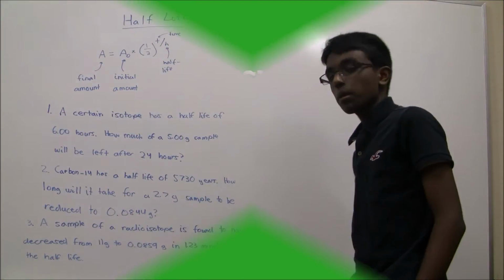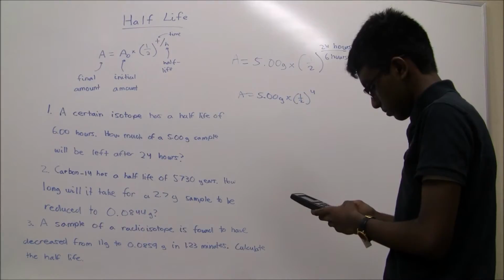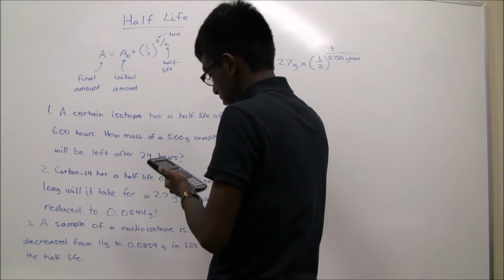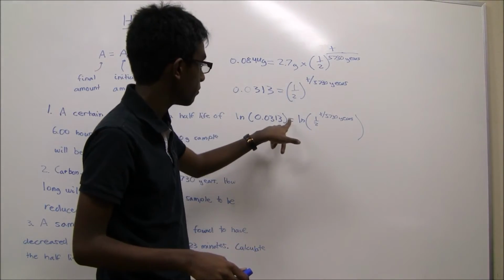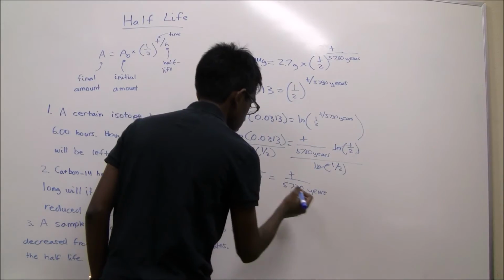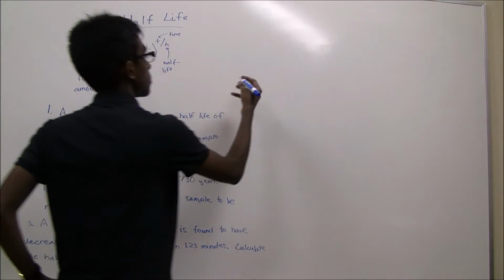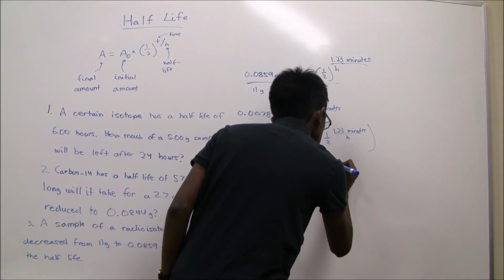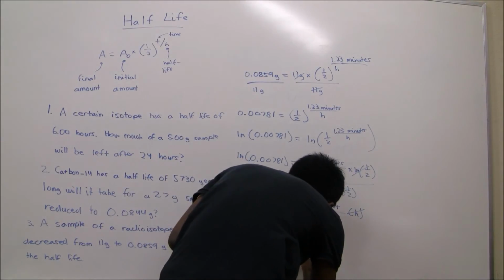Nuclear Chemistry: Half Life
In this video, Shreyas explains what half life is and does a few example problems.